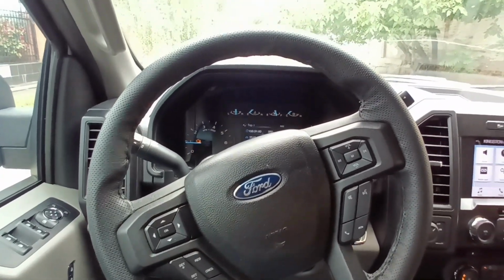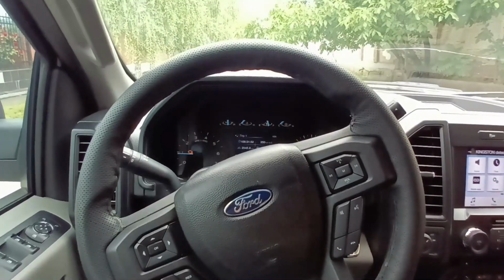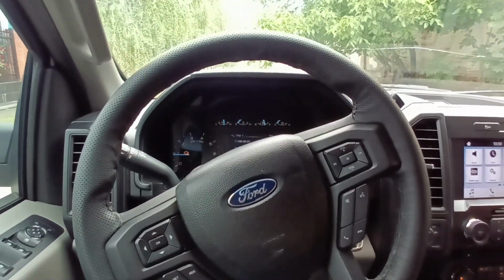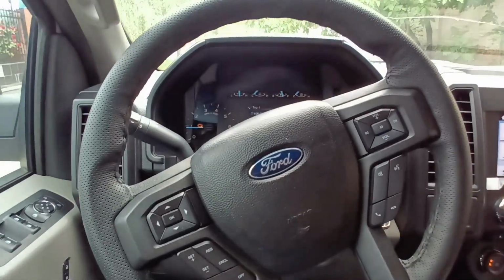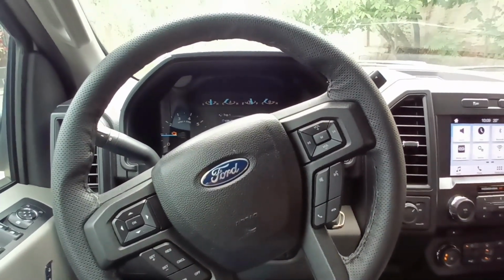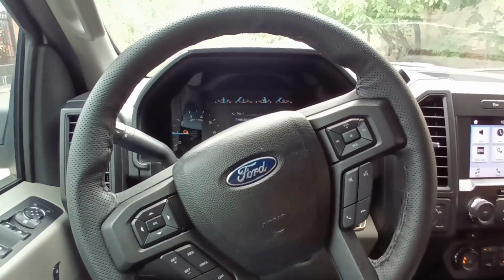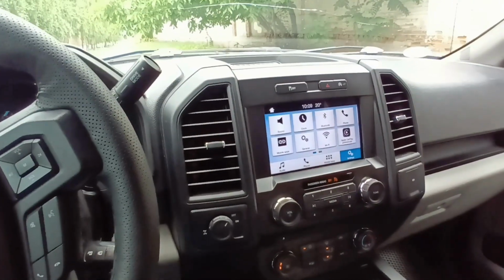Simple Backup Camera Trick in Ford F-150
Most F-150 drivers don’t use the function of the backup camera to the full just because they don’t know what that “plus” button does in the upper left corner of the screen.

In this short video, I will show you how you can use an additional function in the Ford F-150 backup camera that you probably didn’t even know about. Just press the plus to get a much closer look at what you have right behind your vehicle.

This will help us create more content for you!